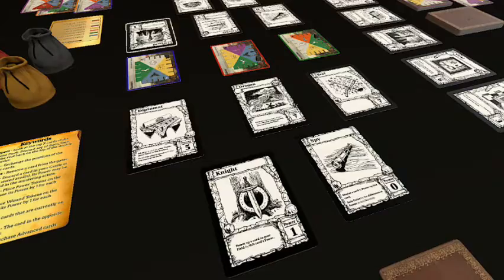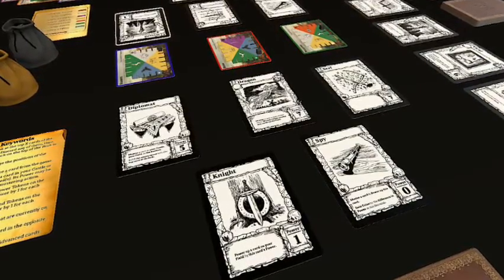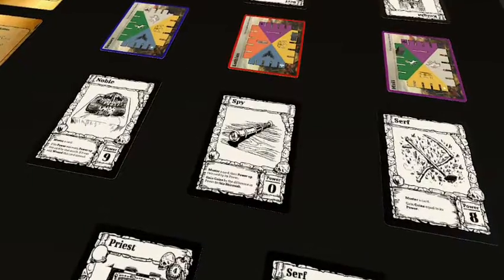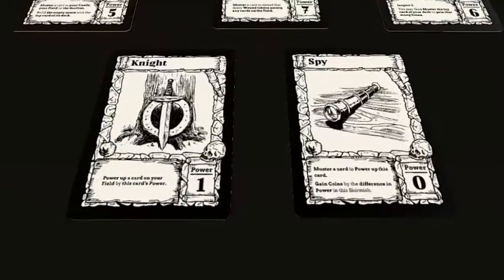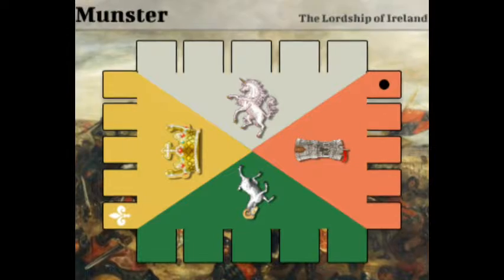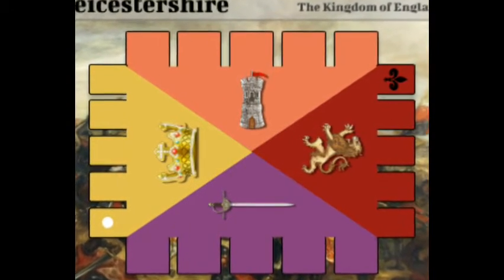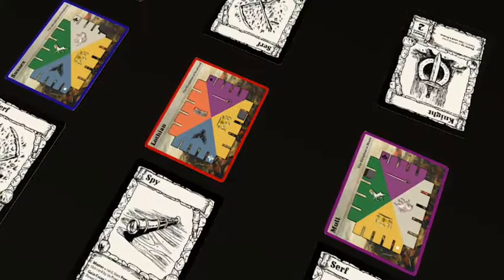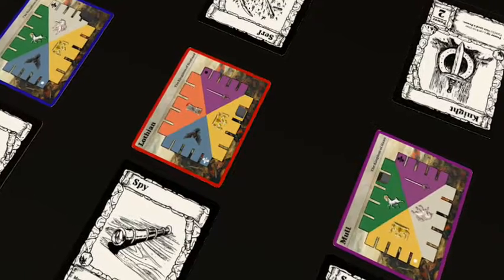Heritage Trailer for Boston FIG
Heritage is a deckbuilding dueler in which players go to war to control the kingdoms of the High Middle Ages. Take control of an army of cards, and make it your own over the course of 10 rounds. Decide which cards are sent to the battlefield to gather banners for your cause, and which are to remain behind in your castle as backup. The power of each card on the field influences heraldic crests on the banners, and these crests determine who the banner’s victor. Gain gold to add powerful advanced units to your army, and use the abilities on your cards to to outwit your opponent. For ages 12 and up, Heritage is designed to be learned by at any skill level, and each game takes between 45 - 90 minutes.